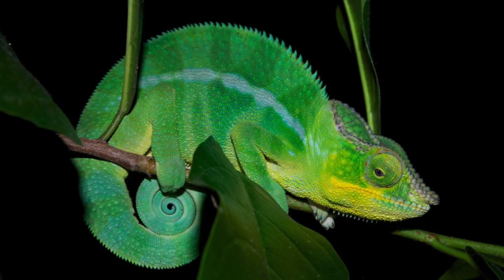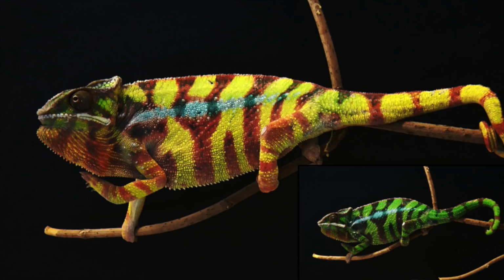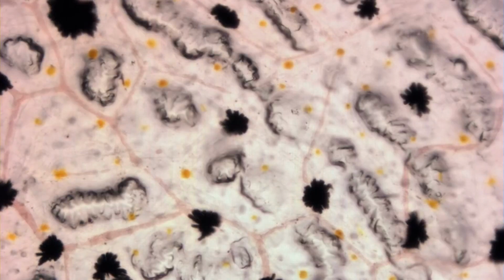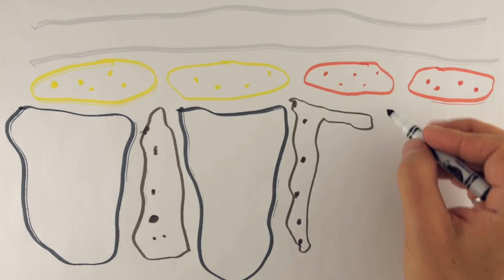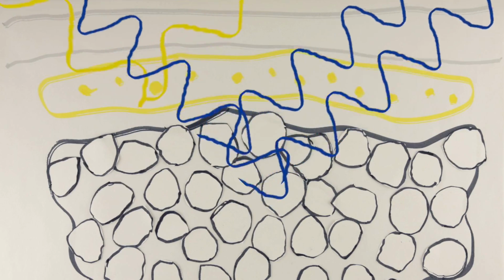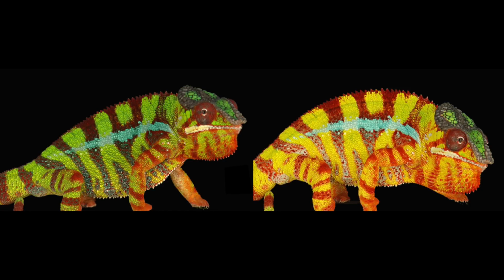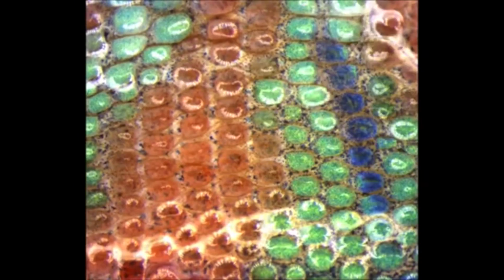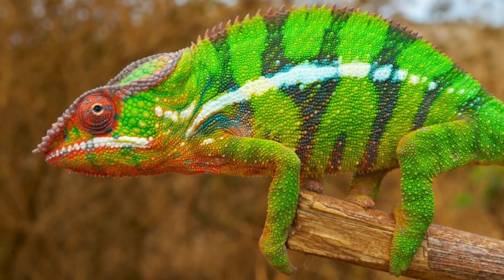How Do Chameleons Change Color?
"Photonic Crystals Cause Active Colour Change in Chameleons"

This research was carried out by Jérémie Teyssier, Suzanne V. Saenko, Dirk van der Marel & Michel C. Milinkovitch at the University of Geneva Department of Quantum Matter Physics and the Laboratory of Artificial and Natural Evolution (LANE)

Original videos of chameleons are here:

Additional details available at:
For correspondence: Michel C. Milinkovitch, Laboratory of Artificial & Natural Evolution (LANE), Dept. of Genetics & Evolution, University of Geneva, Switzerland.

The melanin spreading out video is courtesy of Richard Wheeler:

Special thanks to:
Harry, Jo, Daniella and Raquel for helping me produce and film this video - it looks great thanks to you!